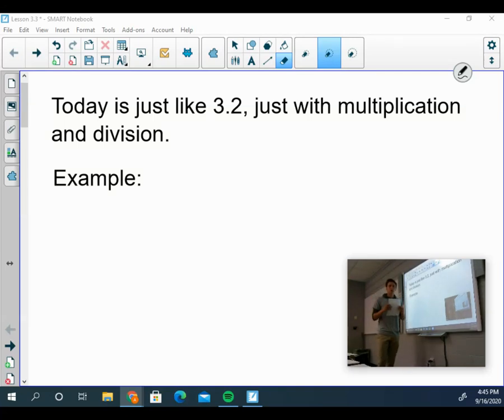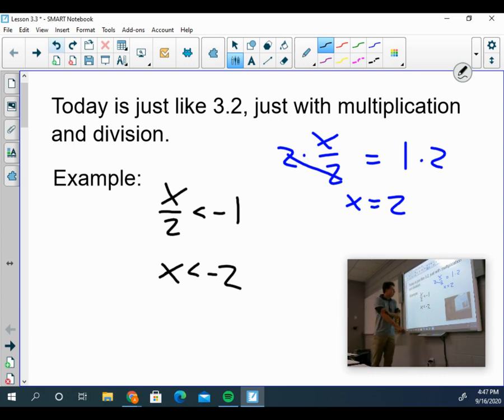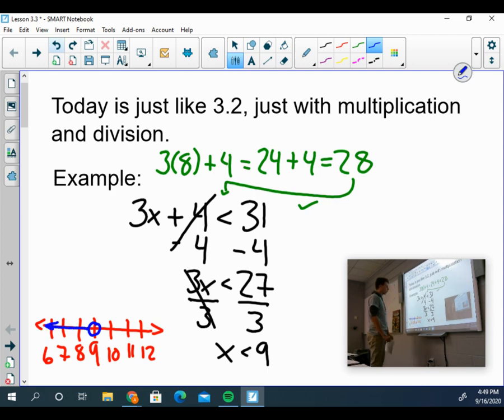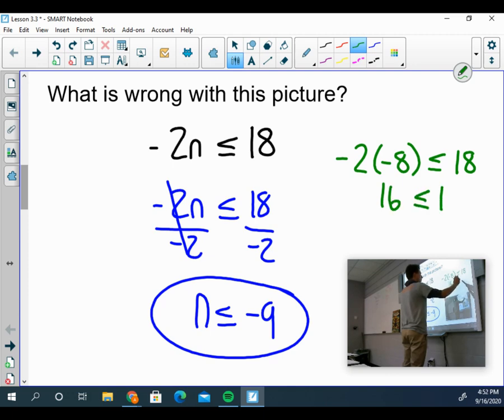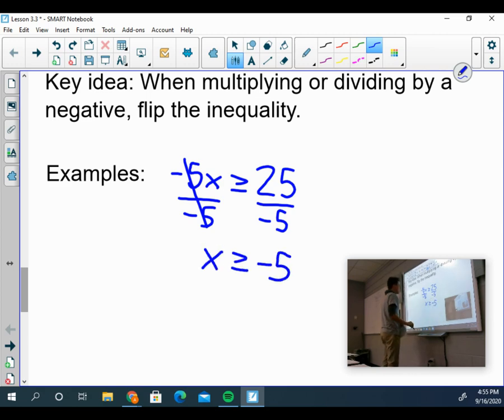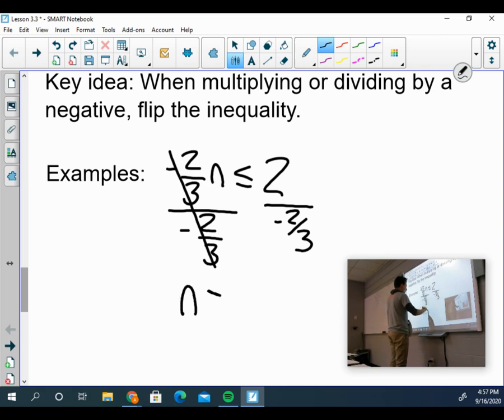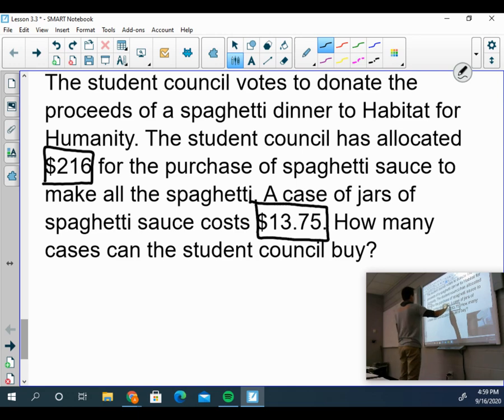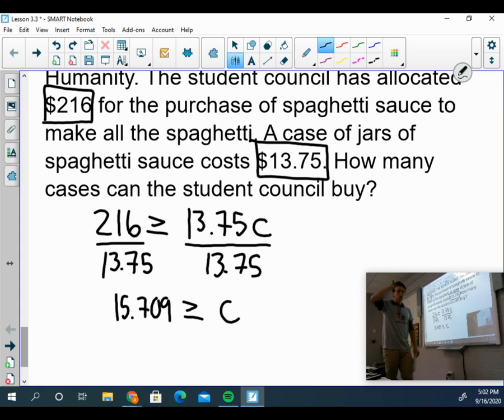3.3 Video Instruction - Algebra